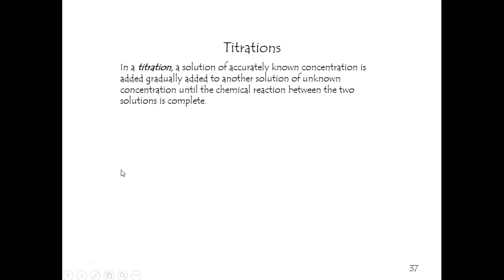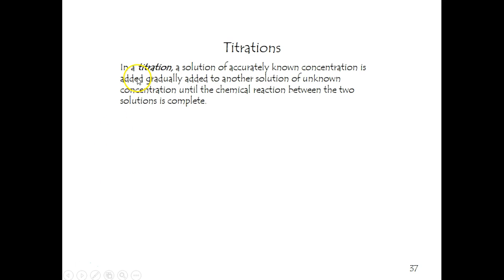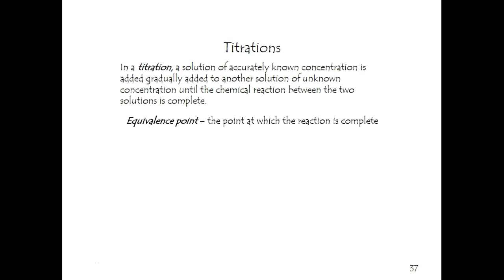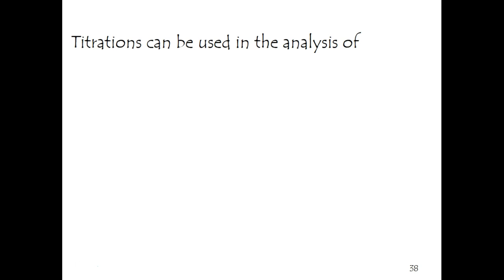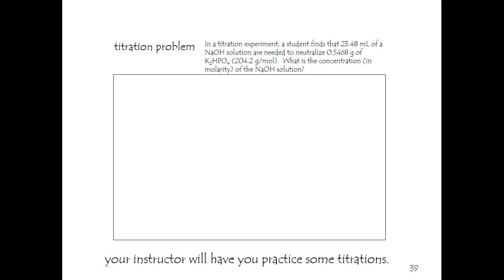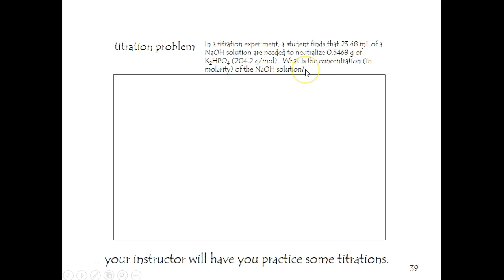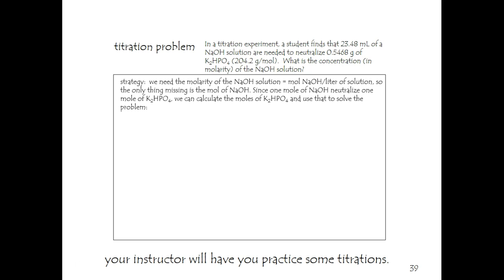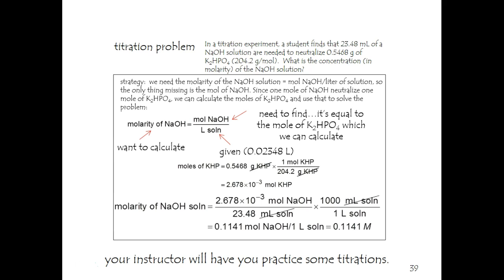3.22 intro to titrations